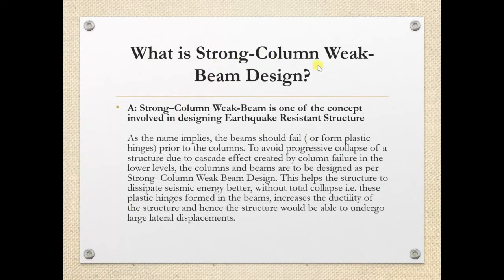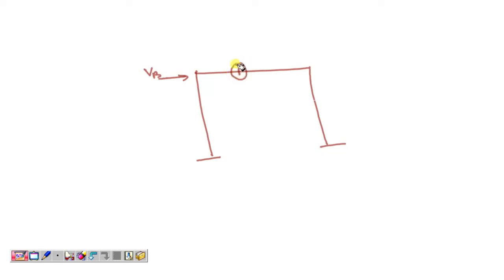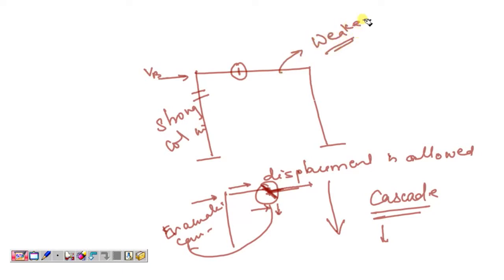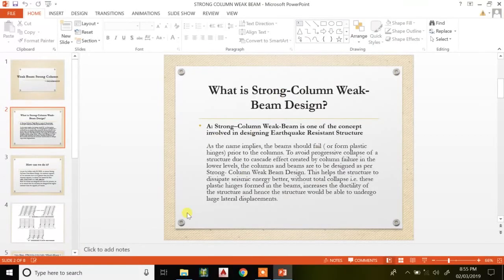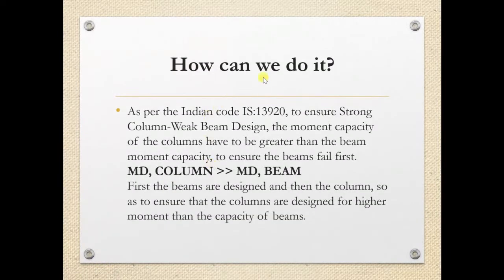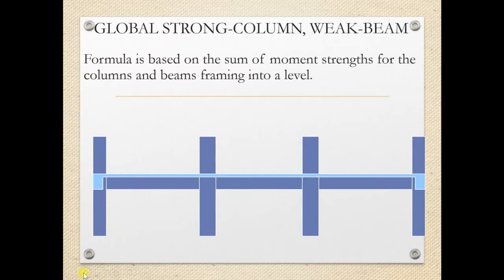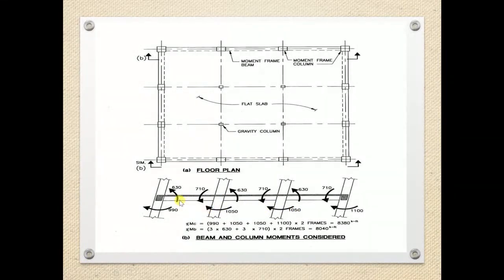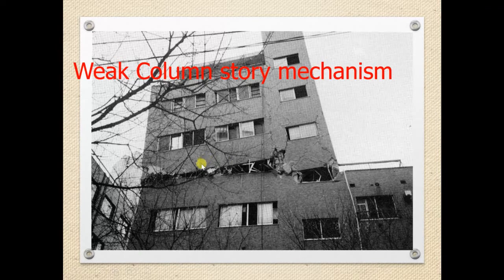What is Weak Beam & Strong Column?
One of the Concepts in the Design of Weak Beam & Strong Column has been discussed in this Video.
The PPT link is mentioned below in case anyone needs it can download from the below Link: